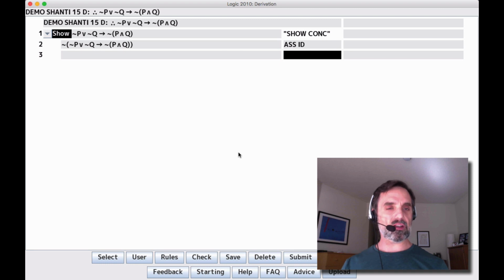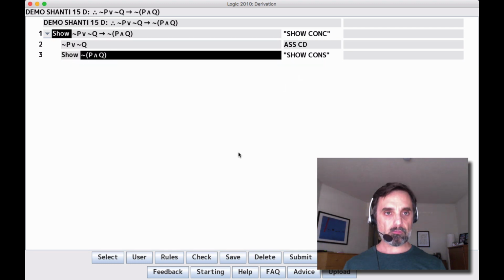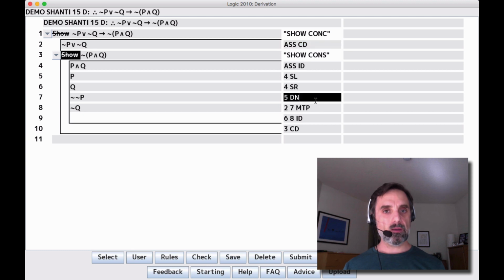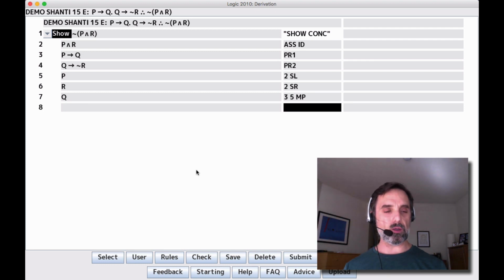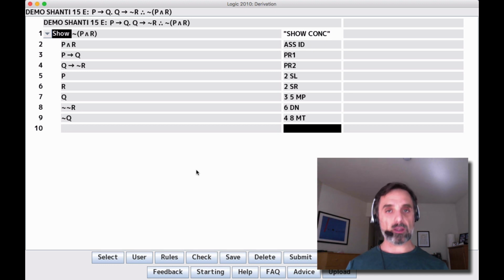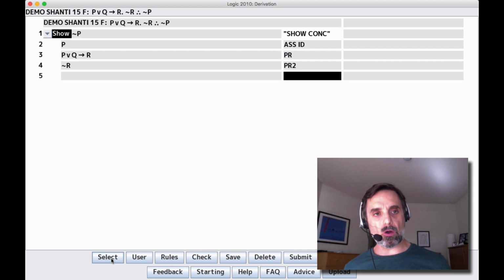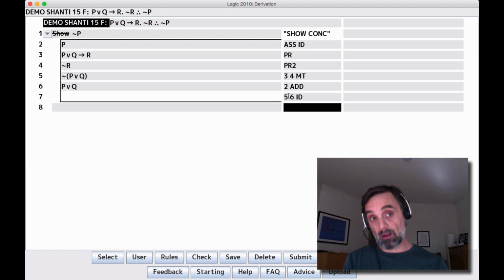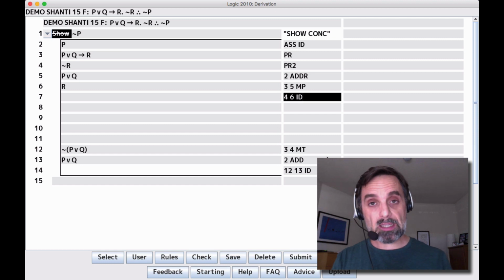examples with indirect derivation